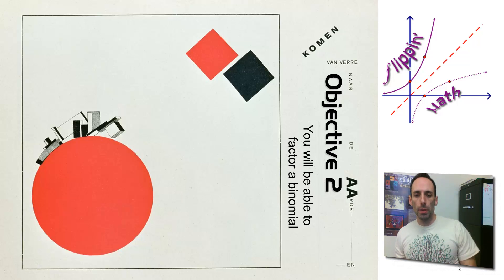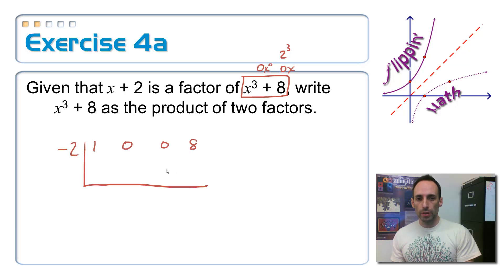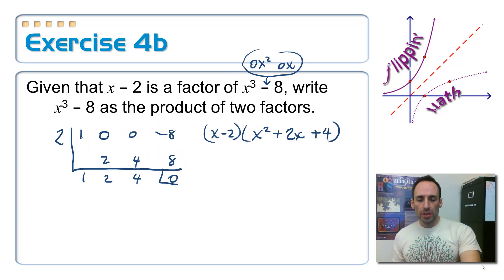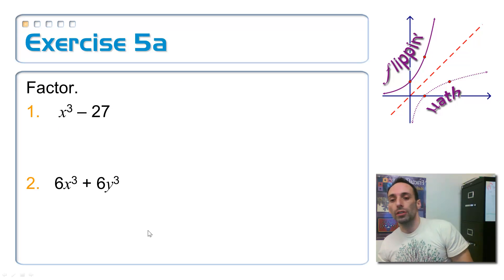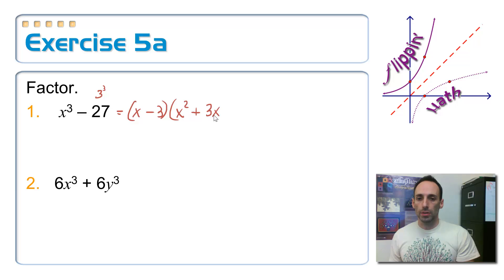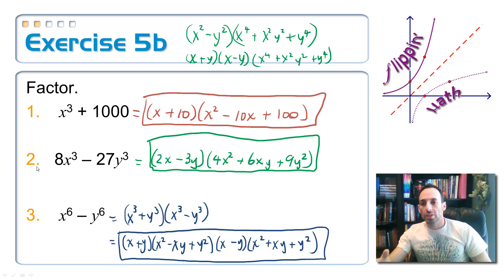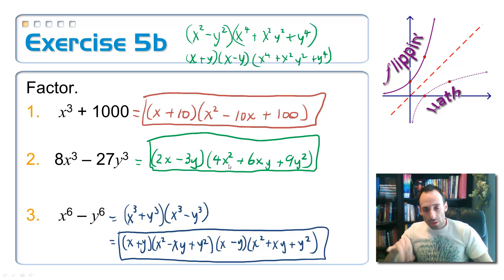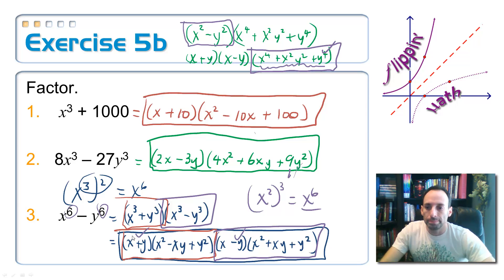Factoring! 2b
Objective 2b:  You will be able to factor a binomial
(Sum-Difference of Two Cubes)